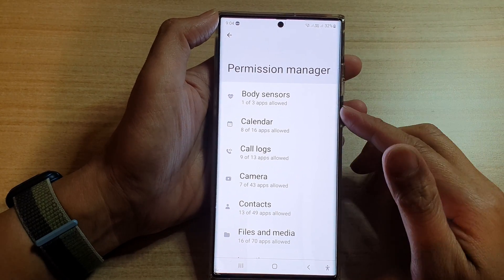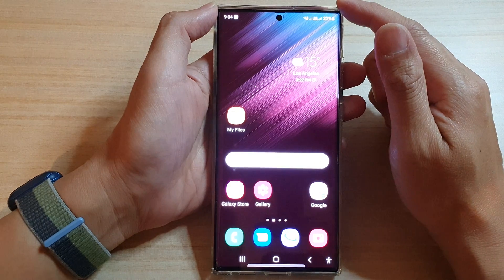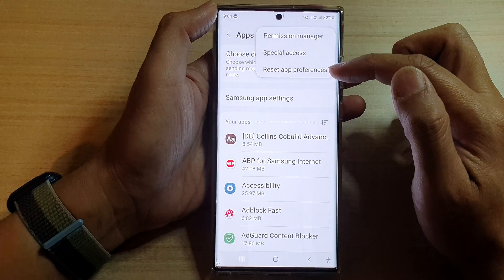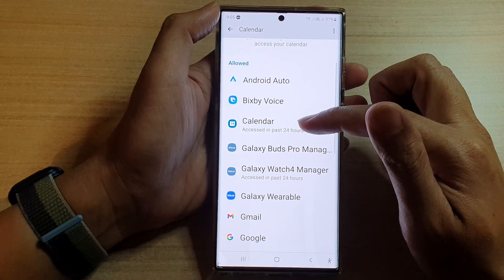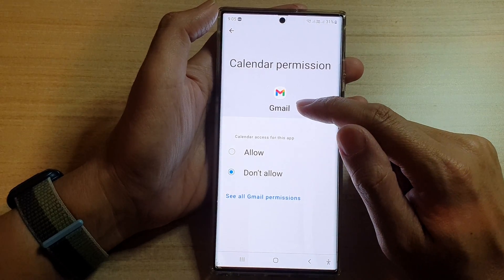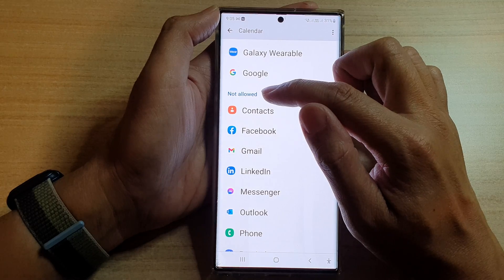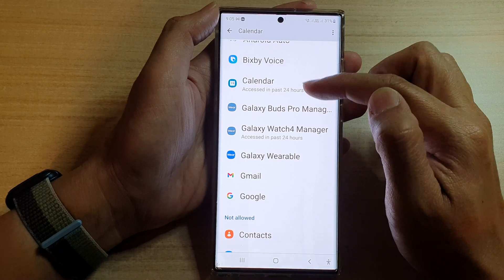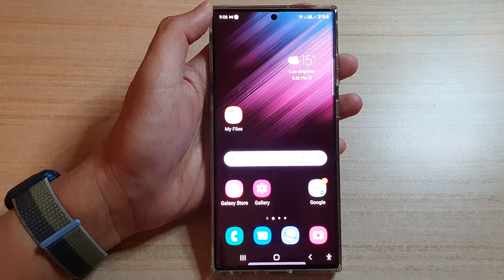Galaxy S22/S22+/Ultra: How to Allow / Don't Allow Calendar Permissions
Learn how you can Allow / Don't Allow Calendar Permissions on the Samsung Galaxy S22/S22+/Ultra.